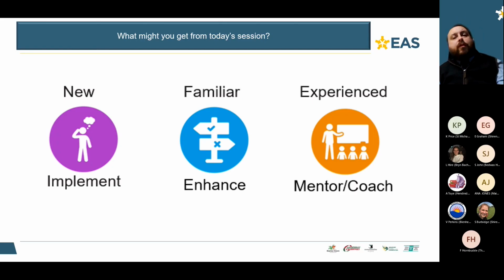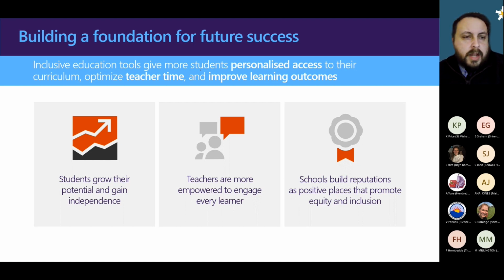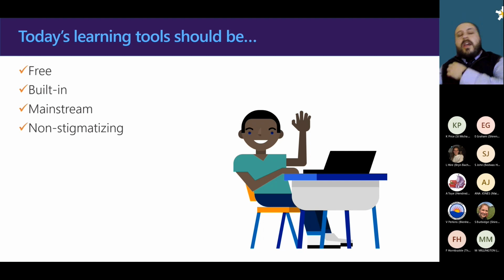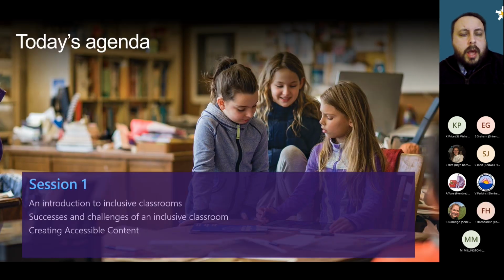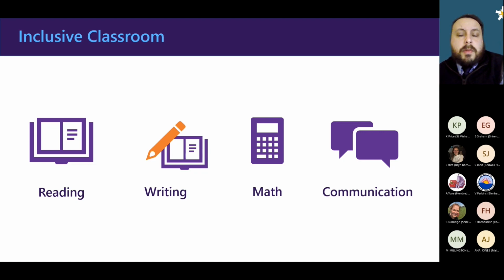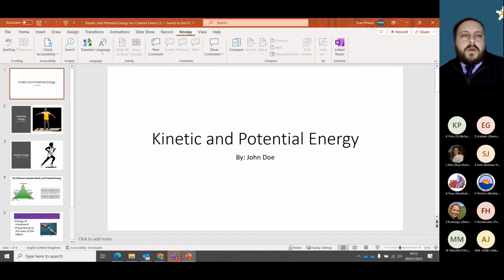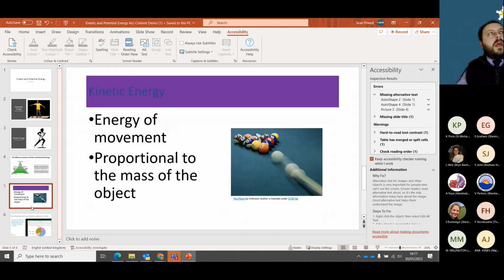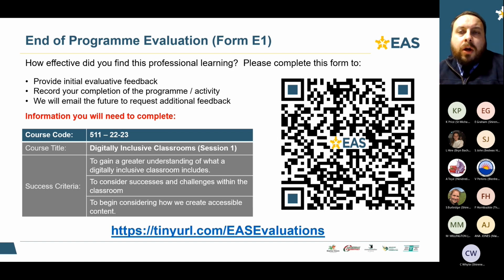Introduction to Digitally Inclusive Classrooms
Session 1 of the 5 session program focussing on accessibility tools for the classroom.